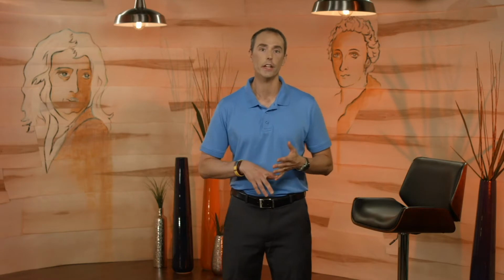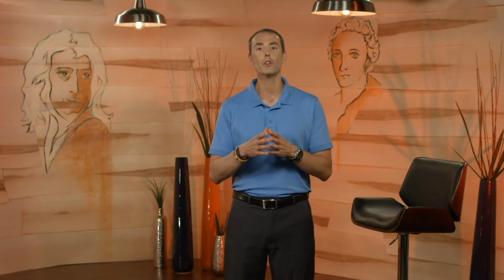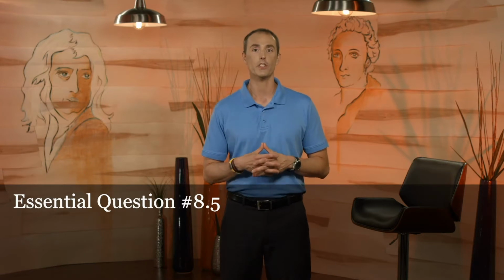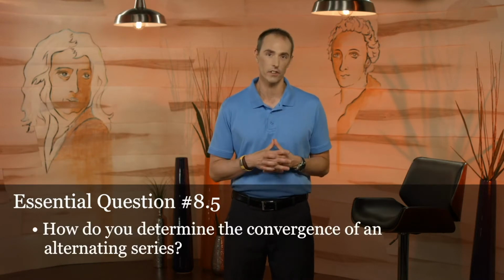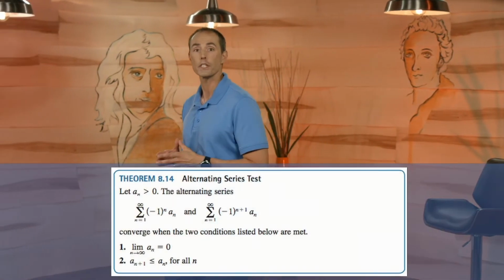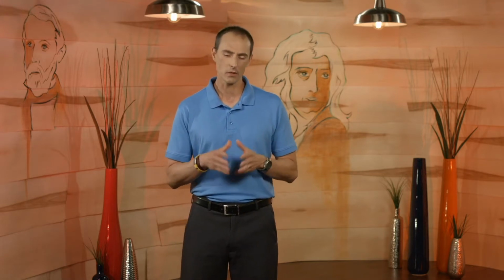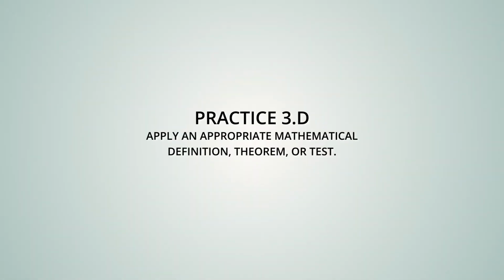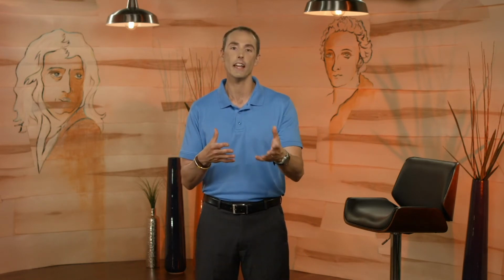Instructor Videos - Larson Calculus for AP - Chapter 8 Section 5